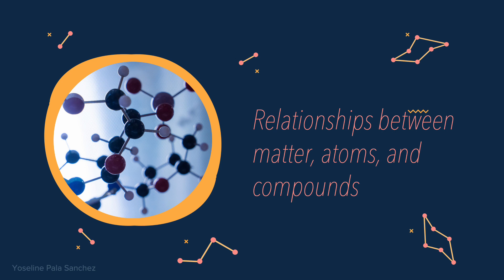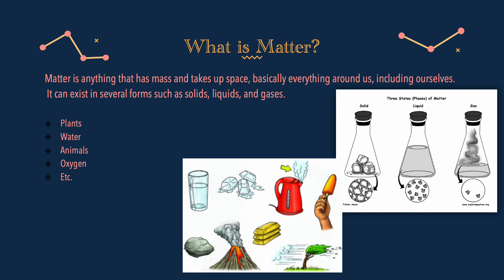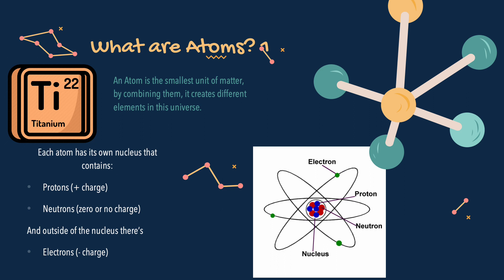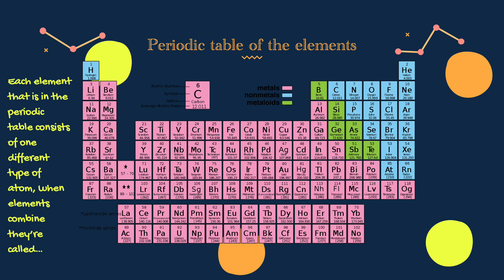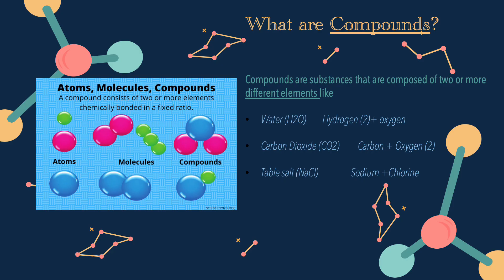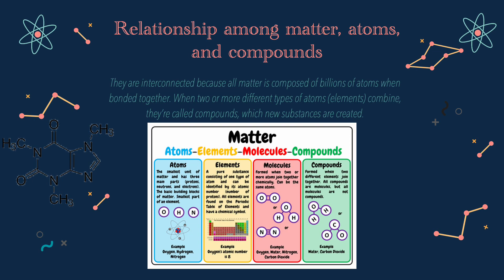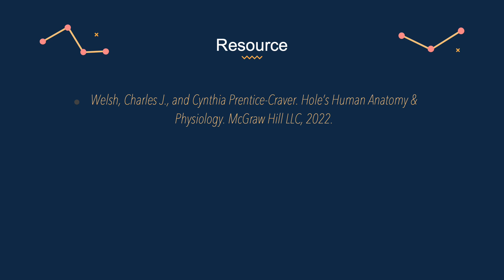Chapter #2 Matter Atoms Compounds